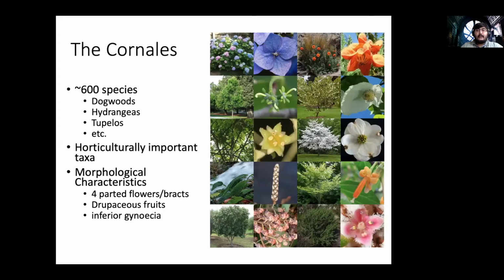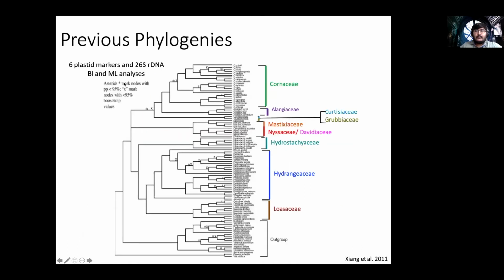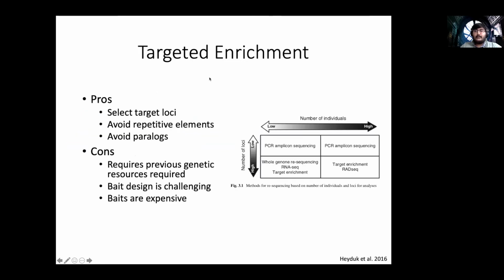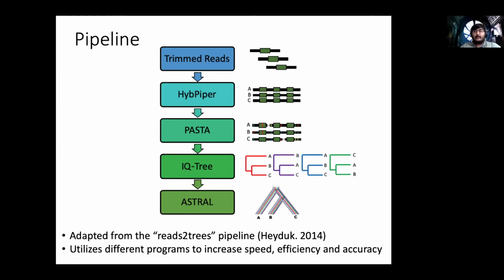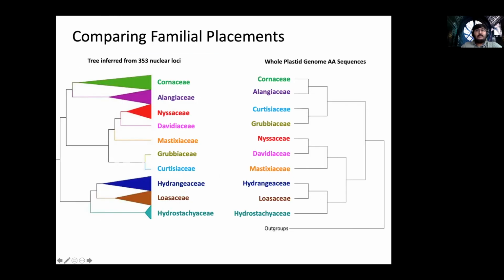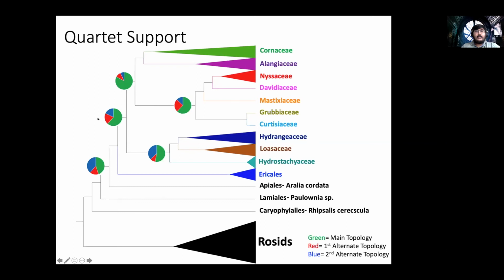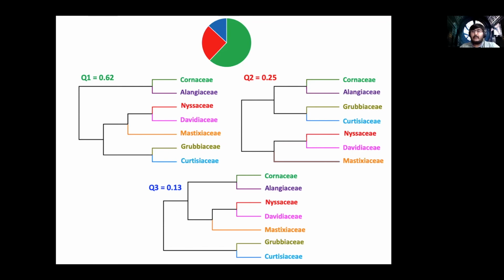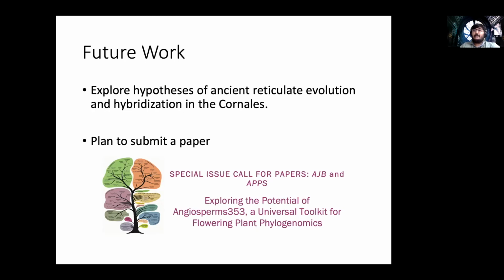Comprehending the Cornales: Phylogenetic Reconstruction of the Order using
Shawn Thomas Botany2020 talk.